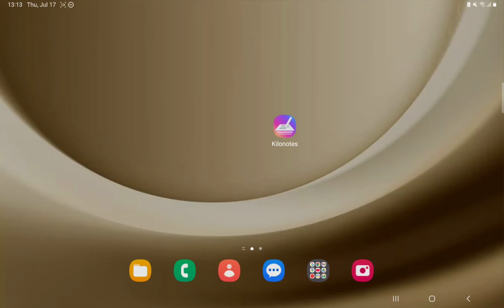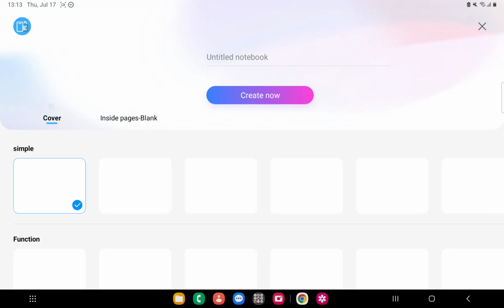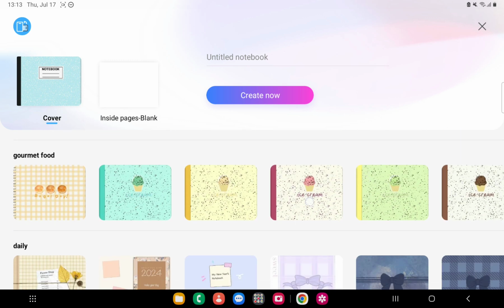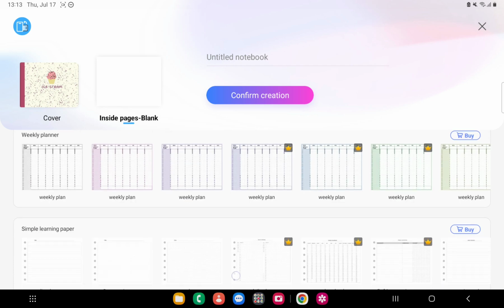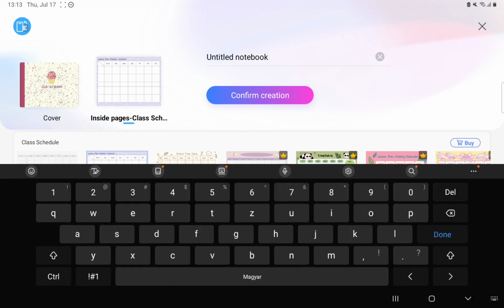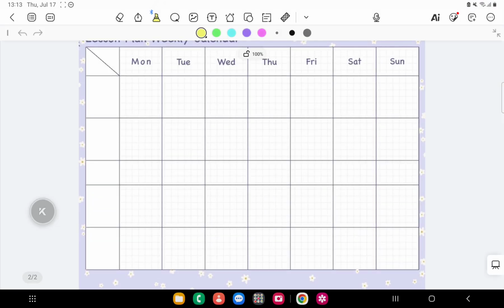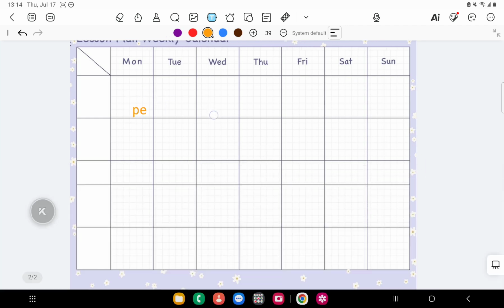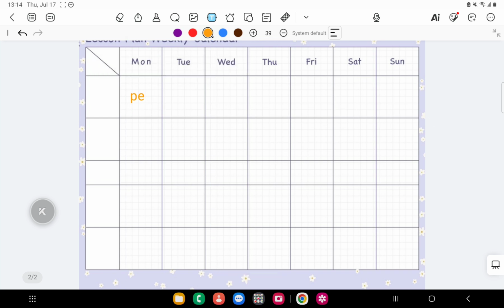How to Create a Class Schedule in Kilonotes (Perfect for Students!)